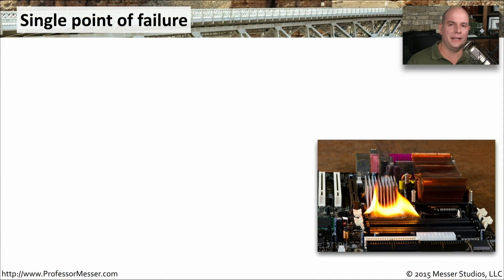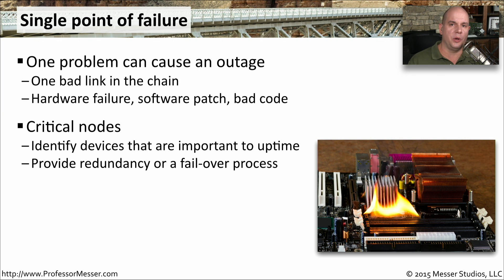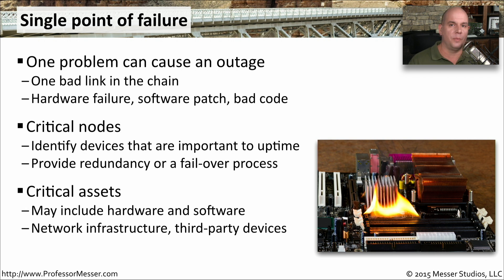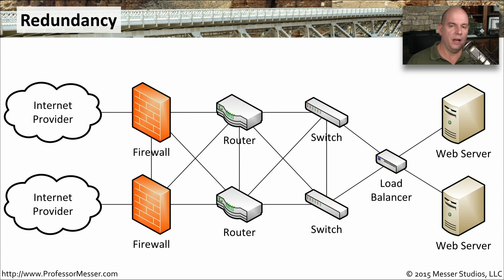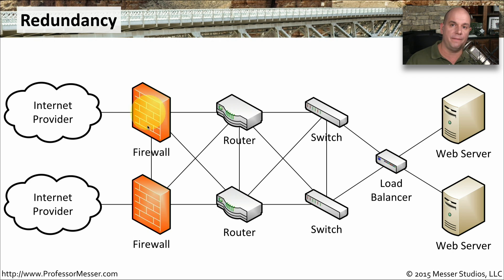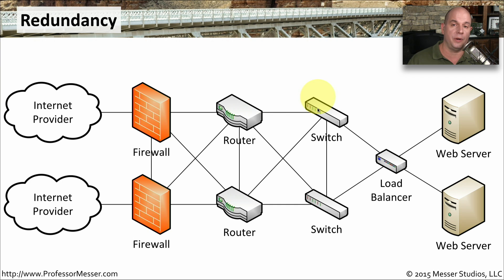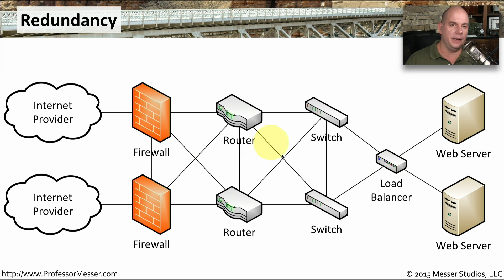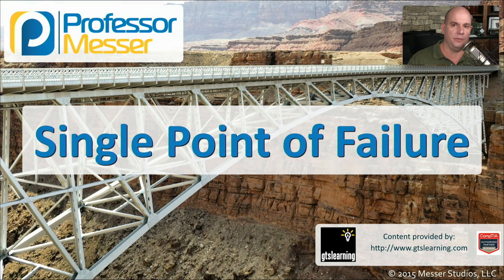Single Point of Failure - CompTIA Network+ N10-006 - 3.1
A good network design will implement redundant devices to avoid downtime. In this video, you’ll look at a network design that minimizes a single point of failure.